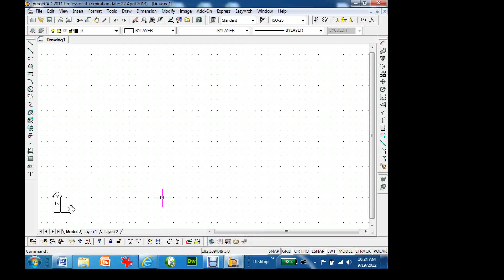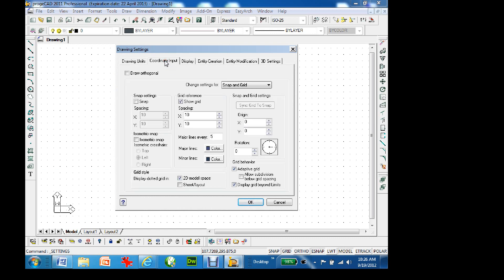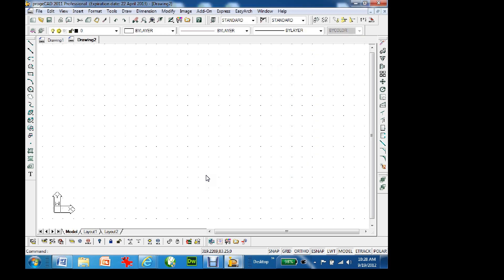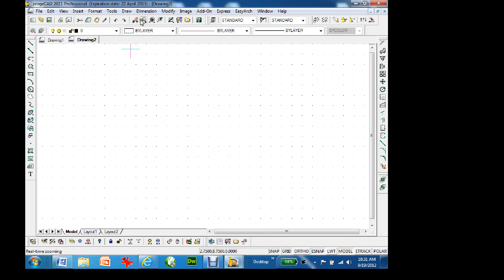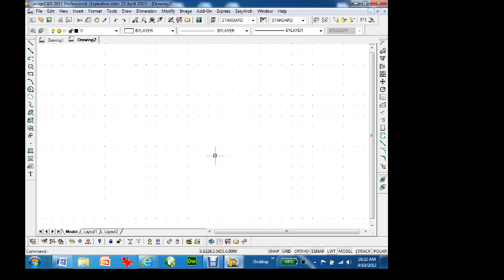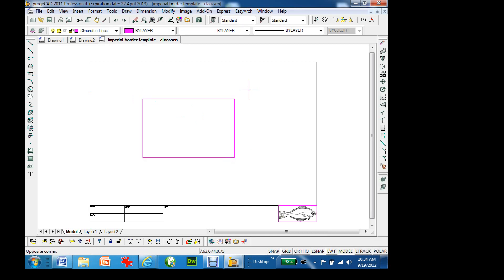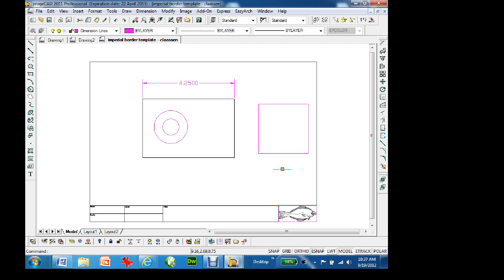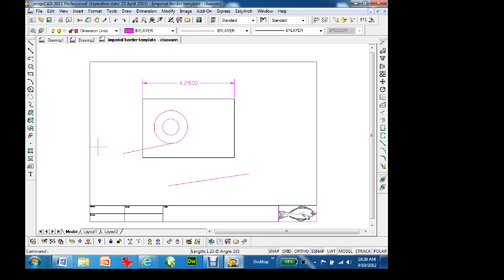Classon Lesson - Intro to ProgeCad and creating a drawing template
This is the first class lesson that introduces ProgeCAD.  I show you how to setup a drawing template and many of the basic comands (snap, layers, limits, grid, line, etc)